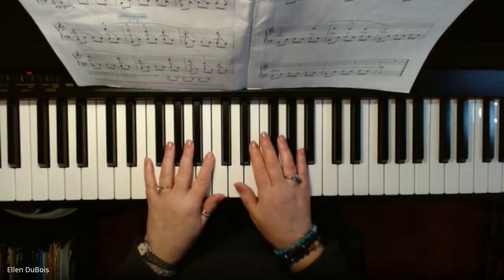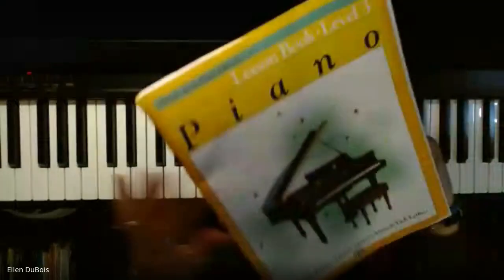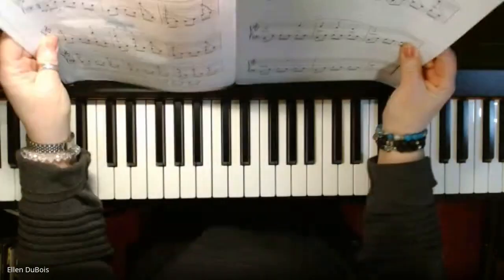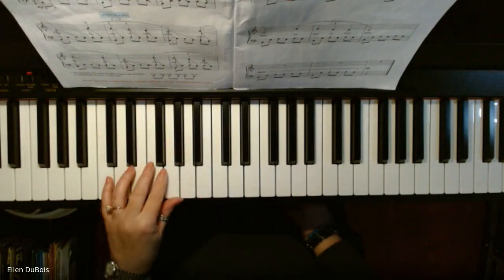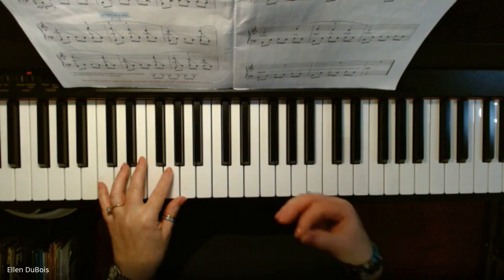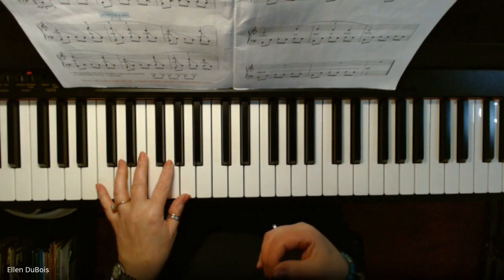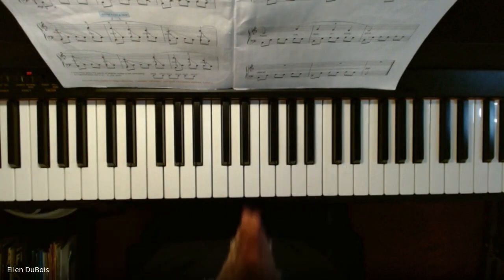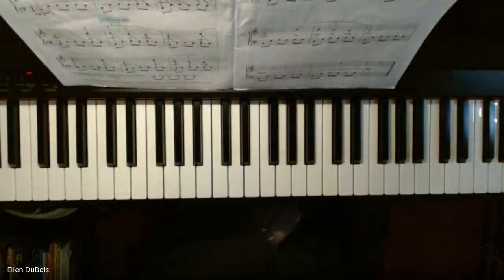Goodbye Old Paint, Alfred's Book 3, Piano Lesson